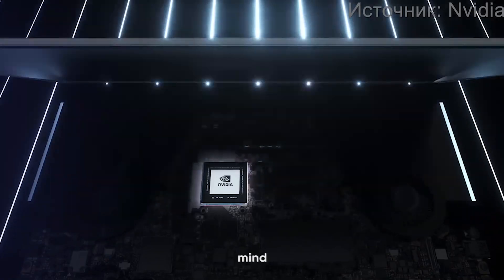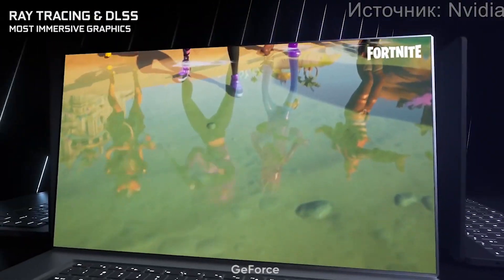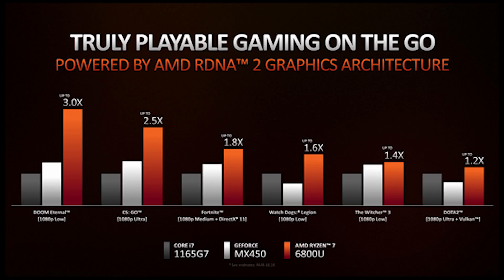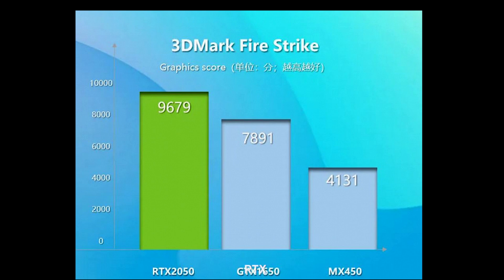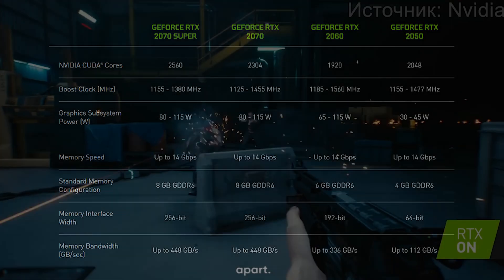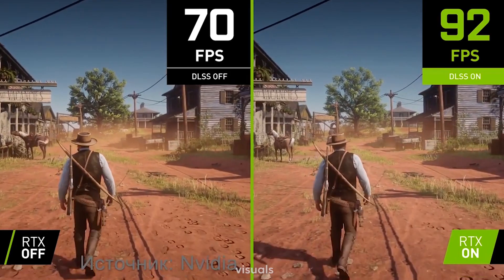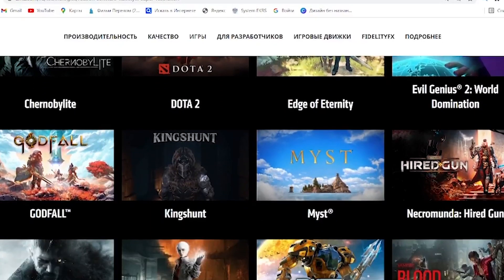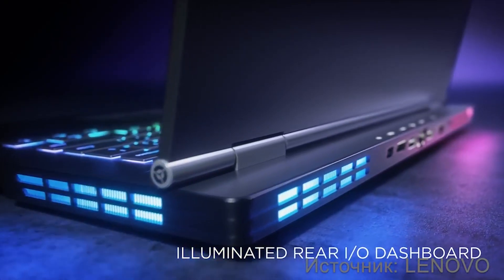GeForce RTX 2050: The Best Budget Laptop Gpu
In this video, we explore the capabilities of the GeForce RTX 2050, hailed as the best budget laptop GPU. The content delves into the key features, performance metrics, and overall value proposition that make the RTX 2050 an attractive option for users seeking an affordable yet powerful graphics solution for their laptops.

00:00:00 Opening Expectations
00:00:31 Comparing GeForce RTX 2050 with Other Graphics Cards
00:02:38 Key Points About GeForce RTX 2050
00:04:11 Conclusion